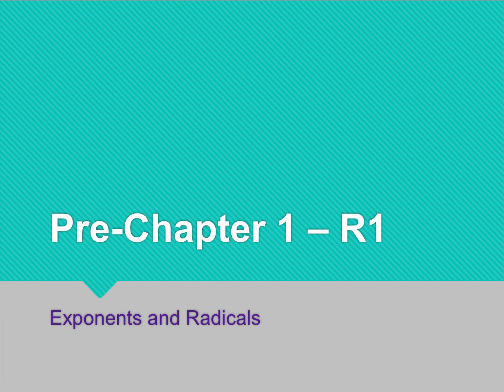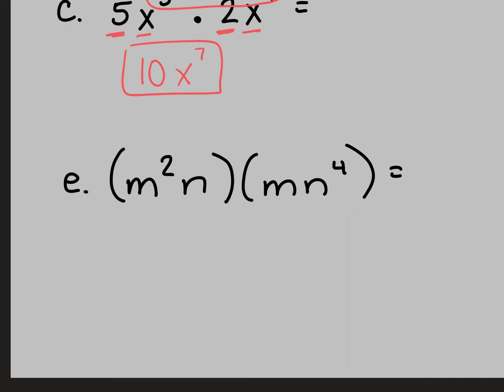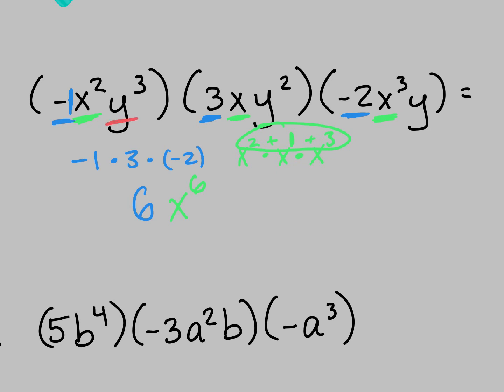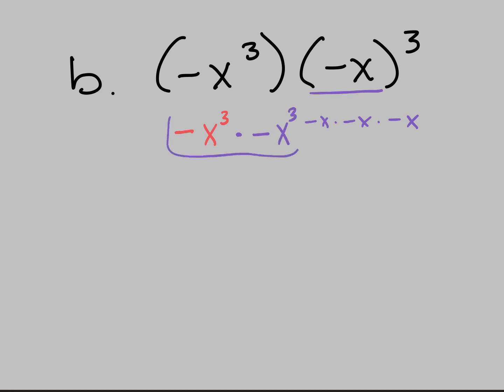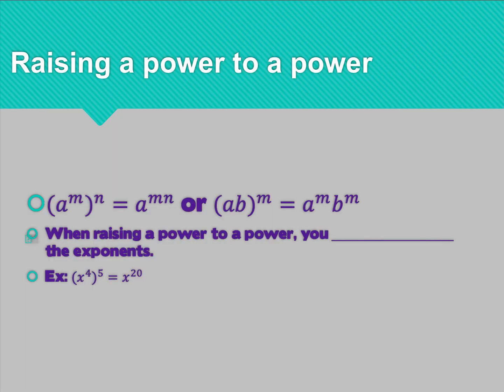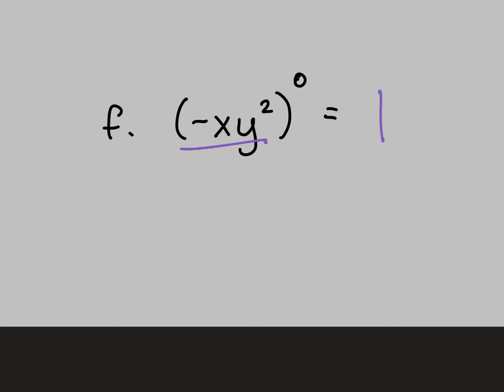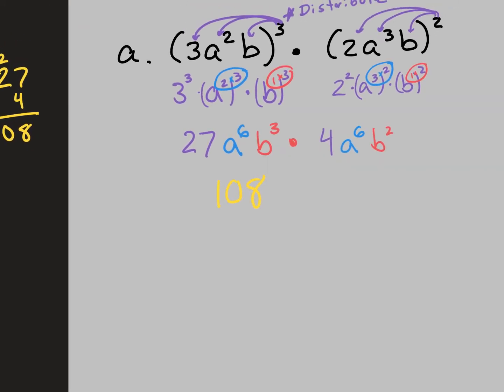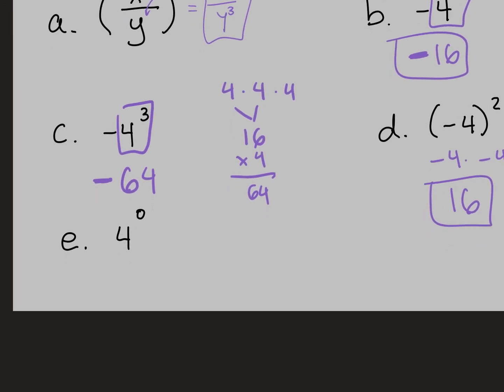8.18 ALG2 R1 Notes